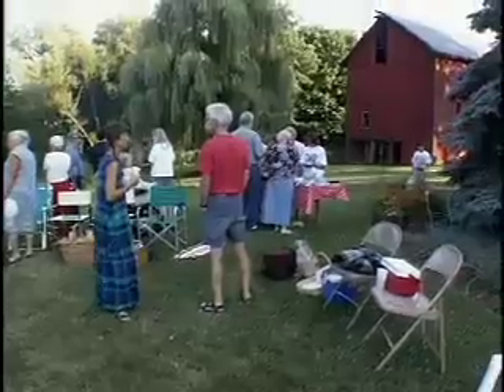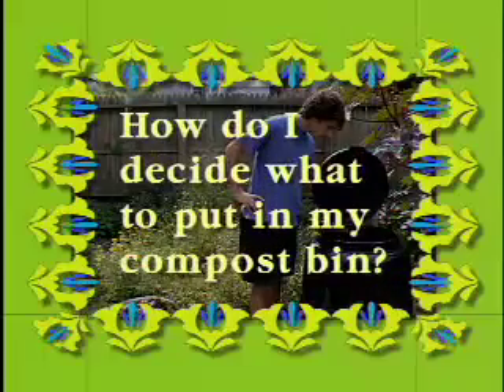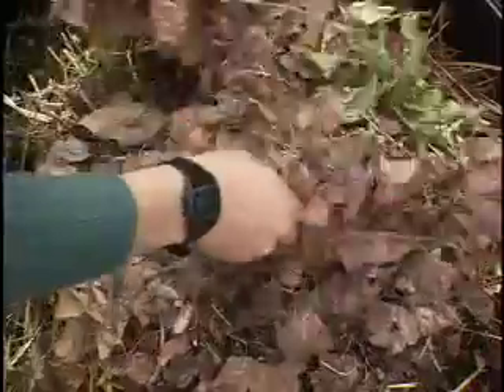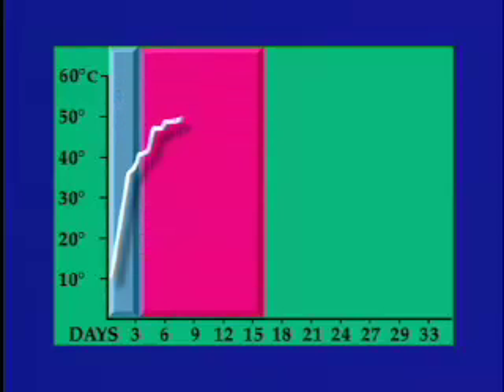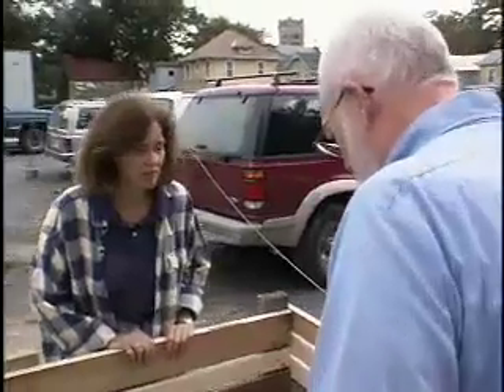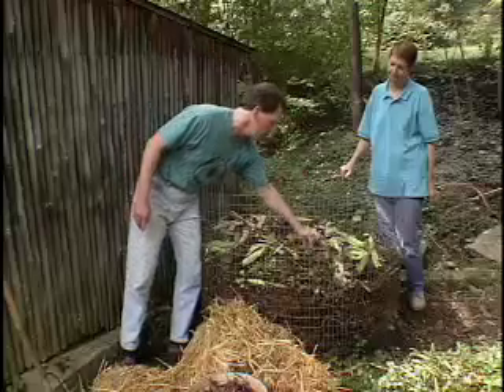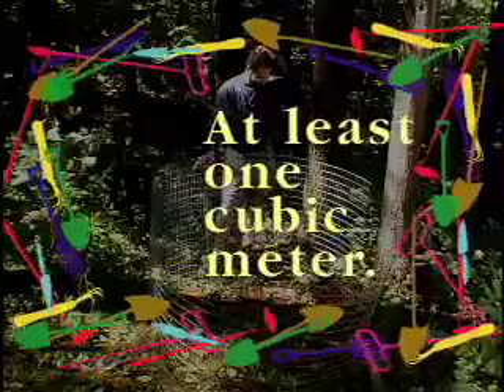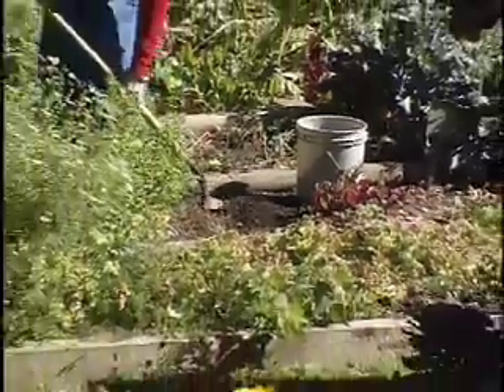Compost: Truth or Consequences by Cornell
Title:  Compost: Truth or Consequences
Authors:  Cornell Waste Management Institute
Citation:  Cornell Waste Management Institute. Compost: Truth or Consequences. 1998. 15-minute Video
Description:  Video teaches the science behind the solutions. Using a quiz show format to present common questions, it shows home composters learning how to provide the right conditions for composting without problems.
Appears in Collections: Cornell Waste Management Institute